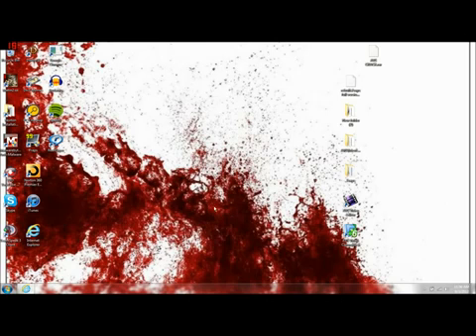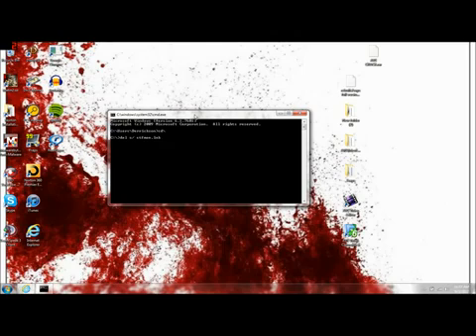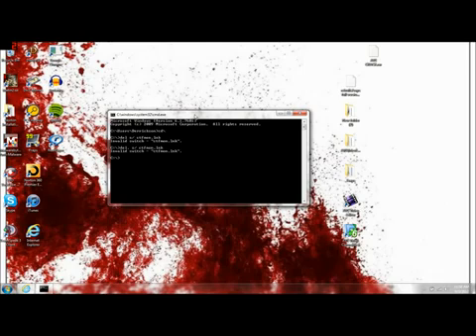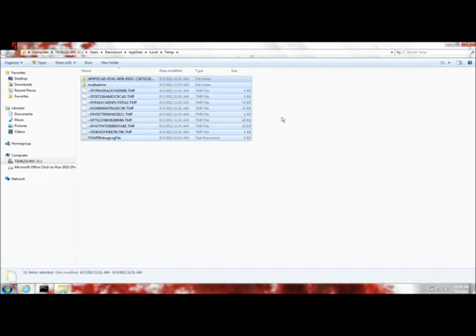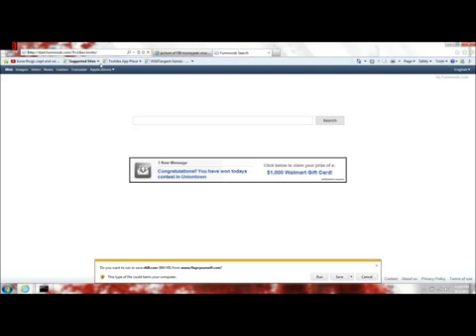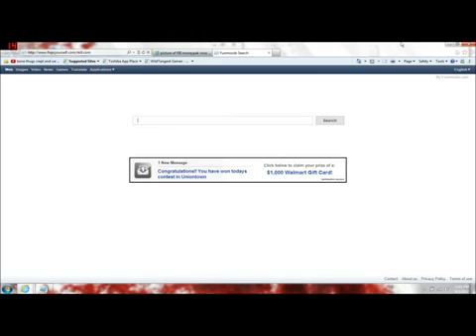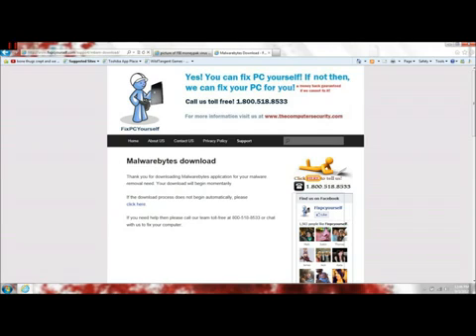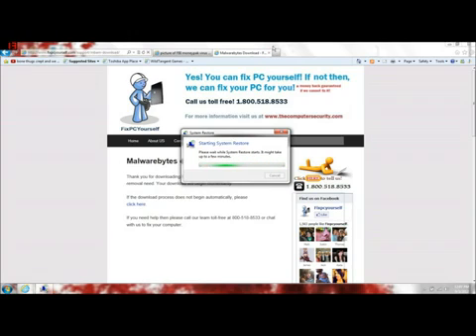How to Remove FBI MoneyPak Virus/ FBI Ransomware - Scan Virus Latest Update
Best Way to Remove FBI 100 dollars virus Efficiently

Since your computer is locked by FBI Moneypak virus, you have to delete the virus manually with professional computer knowledge.

Step A: Restart your computer in safe mode. To do this, please press F8 key before the system is started like this:

Step B: Press Ctrl+Alt+Del keys to open the Task manager to stop the progress of this scam malware virus. Because the name will be changed fast, it will be show with different name.
Step C: Delete all the files related to this scam ransomware virus

Step D: Delete the ransomware Virus register entries created in computer system.

HKEY_CLASSES_ROOT\PersonalSS.DocHostUIHandler
HKEY_CURRENT_USER\Software\Microsoft\Internet Explorer\Download "RunInvalidSignatures" = "1?
HKEY_CURRENT_USER\Software\Microsoft\Windows\CurrentVersion\Internet

Step E: Remove malicious files
%Documents and Settings%\All Users\Application Data\[random]\
%Documents and Settings%\All Users\Application Data\[random]\[random].exe
%Documents and Settings%\All Users\Application Data\[random]\[random].mof